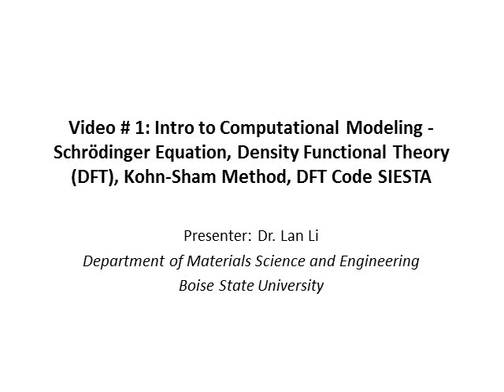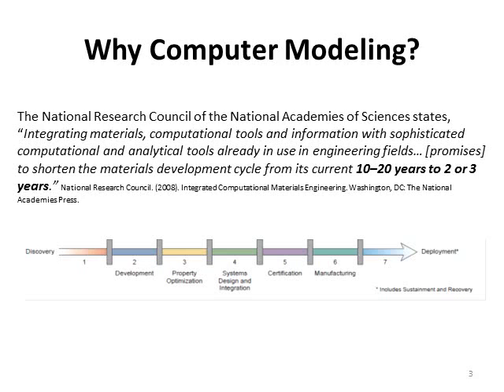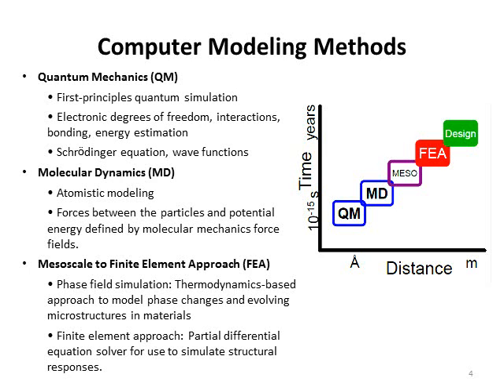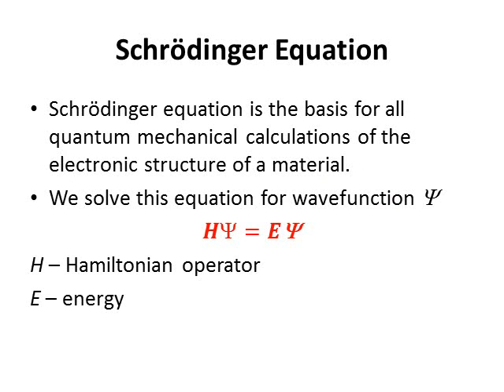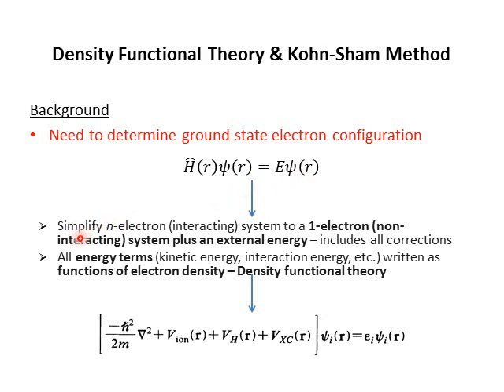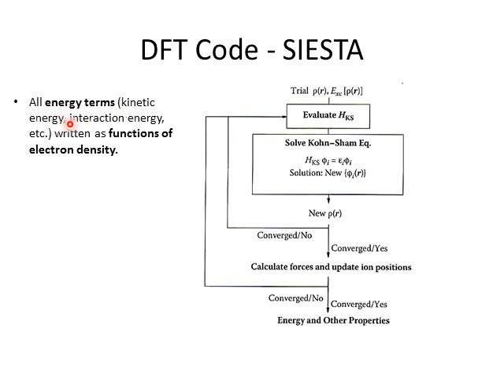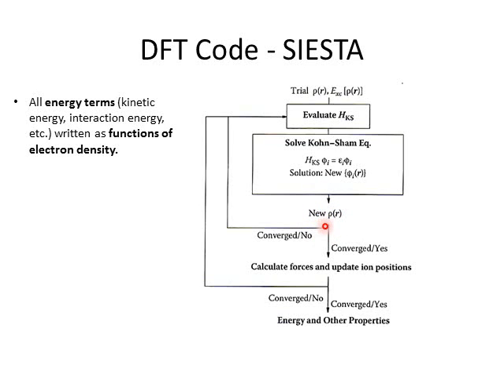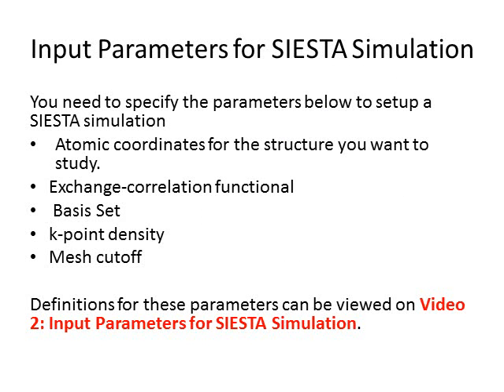Video 1 Intro to Computational Modeling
Briefly explain the basic concepts of quantum mechanical simulation and SIESTA code.